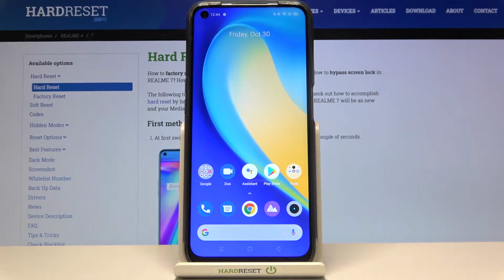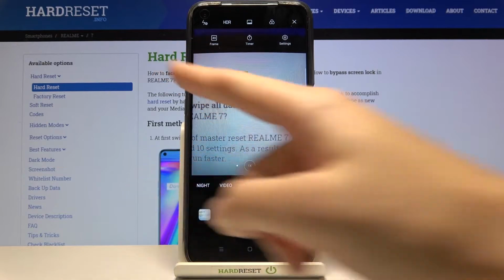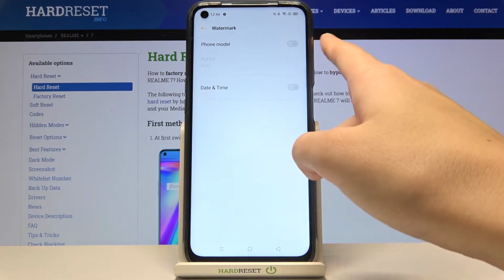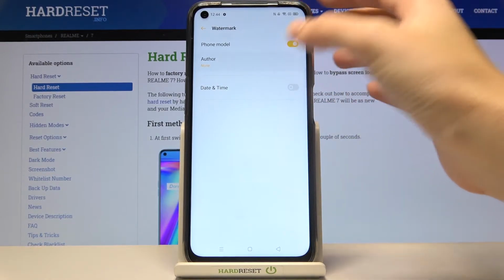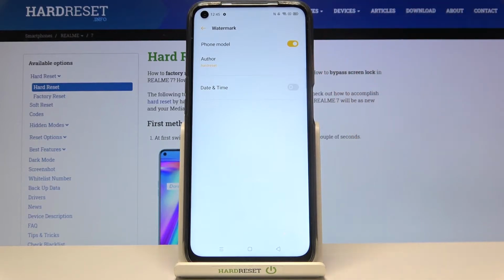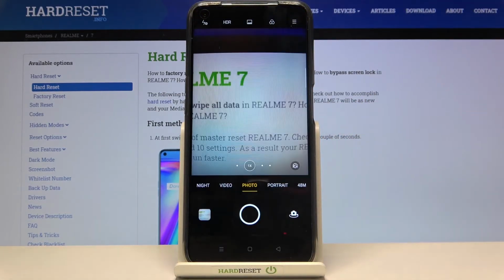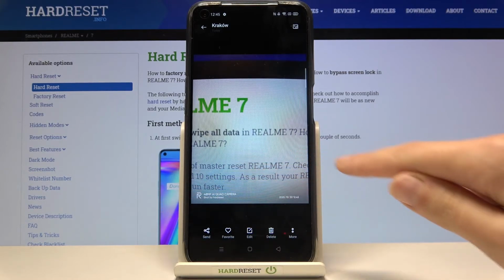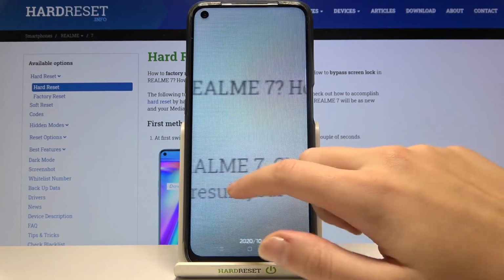How to Manage Camera Watermark in REALME 7 - Personalize Watermark Options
Learn more info about REALME 7:
Would you like to activate the watermark in your REALME 7 and apply it to the photos? In this video we’d like to share with you how easily you can find proper camera settings and how to turn on camera watermark. What’s more you’ll be able to customize it, so you’ll be able to add your own signature, name, surname or name of your company! So let’s follow all shown steps and successfully manage camera watermark.

How to customize watermark in REALME 7? How to personalize watermark in REALME 7? How to create watermark in REALME 7? How to use watermark in REALME 7? How to enable watermark in REALME 7? How to add watermark in REALME 7? How to enable watermark in REALME 7? How to turn off watermark in REALME 7?